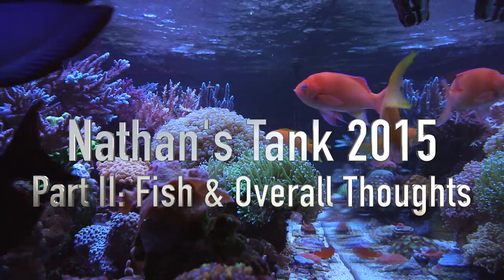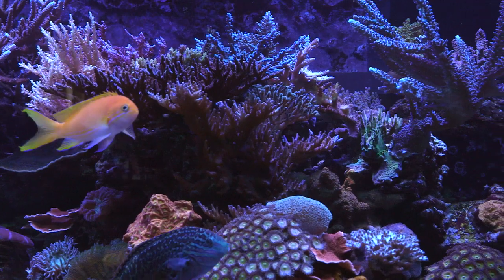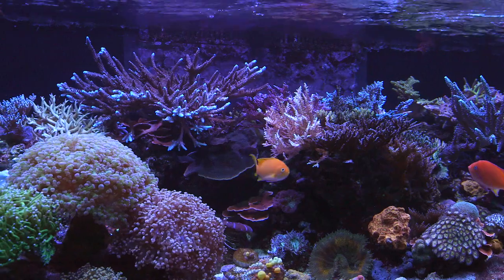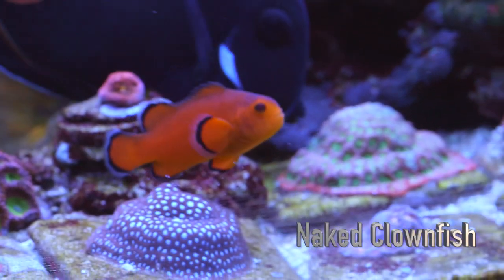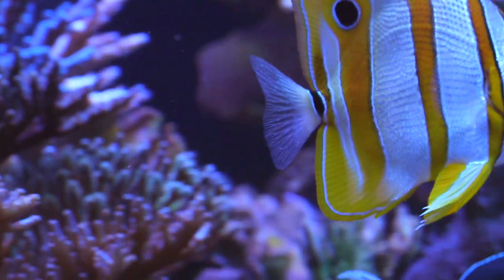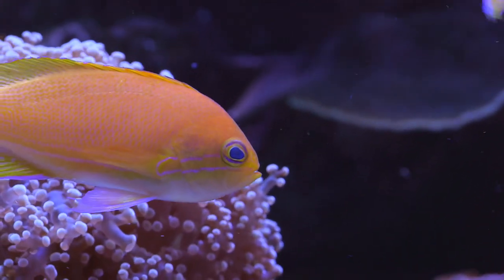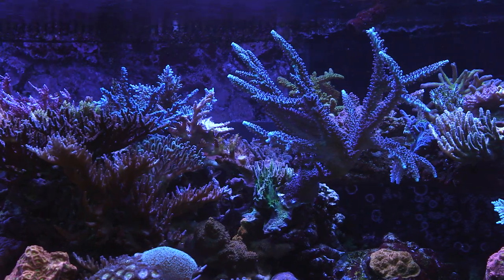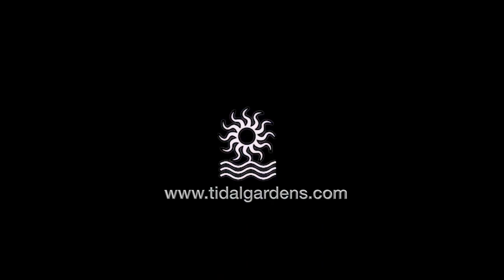Nathan's Reef Tank 2015 Part II: Fish and other things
The 2015 update of Nathan’s tank.  I hope you all enjoyed part I that I posted earlier which many of you noticed did not have any commentary.  In this video I’ll spotlight the fish a little bit more but mainly give some overall thoughts on the tank itself.

2. B. – “Sample Content.  Title and intellectual property rights in and to any content displayed or accessed through the Apple Software belongs to the respective content owner…Except as otherwise provided, you may use the Apple and third party audio file content (including but not limited to, the built-in sound files, samples and impulse responses)(collectively the "Sample Content"), contained in or otherwise included with the Apple Software on a royalty-free basis, to create your own original soundtracks for your film, video, and audio projects.